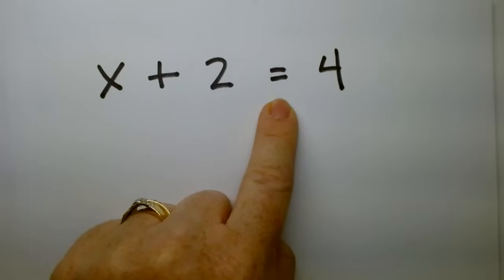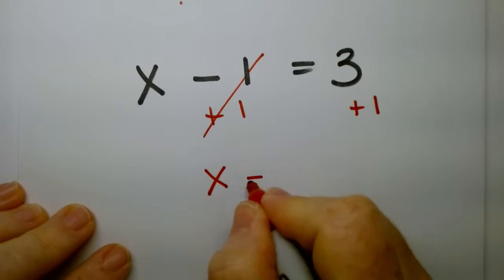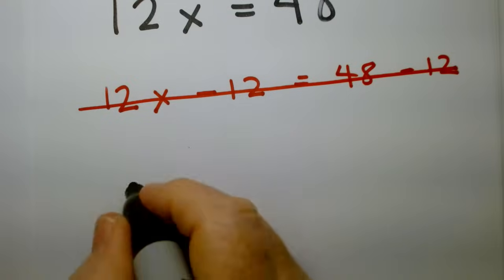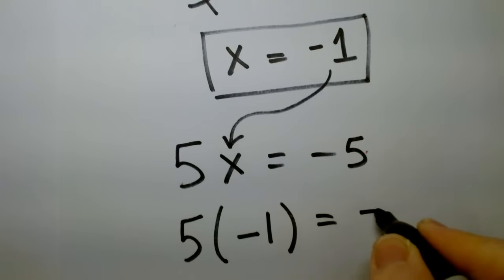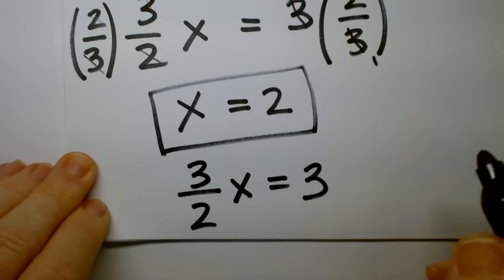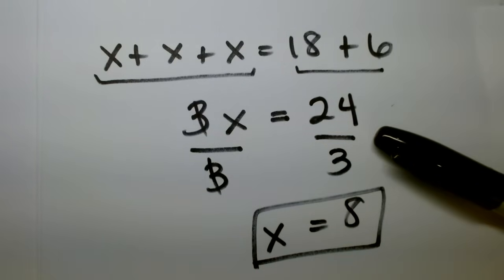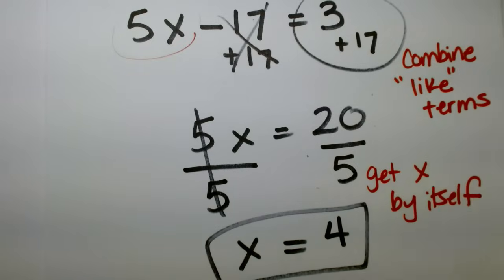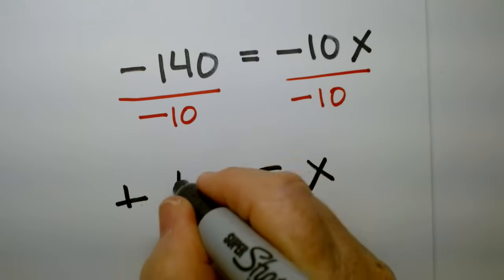Basics Of Algebra - Equations, Expressions, Examples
Are you kids struggling with ALGEBRA? In this video, we'll show you how to understand and really know how to solve one and two-step algebraic equations eaily!

We'll start by looking at what equations are, how they are built, and what they mean. From there, we'll show you how to do the basic operations of multiplying and dividing to solve for our unknown variable in a way that is easy to remember and do yourself. We'll learn how to add and subtract numbers to solve for our unknown variable, all in under 20 minutes.

But that's not all! We'll also cover how to do both multiply/divide and add/subtract operations, and how to  handle fractional coefficients on our variables so it's easy to understand.

By the end of this video, you'll have a solid understanding of how to solve one and two step algebra equations, how to do all four arithmetic operations on algebraic equations of all kinds, and you'll really understand how algebra works and how to start thinking about algebra problems in general.

So whether you're studying for an exam or just want to deepen your understanding of math, this video is for you!